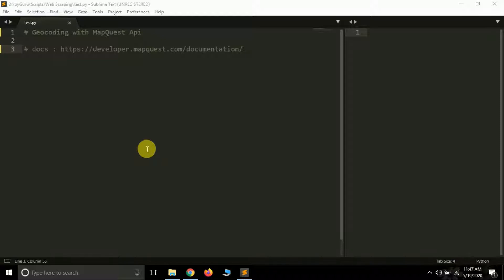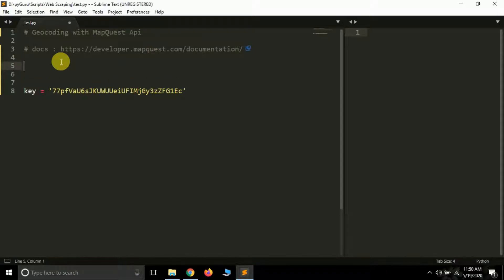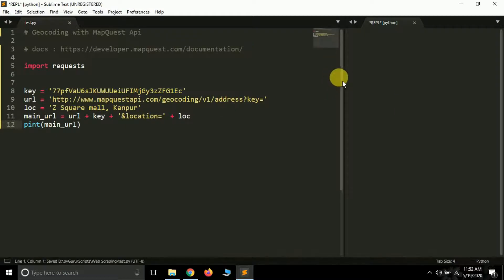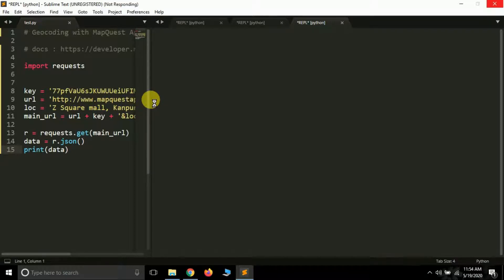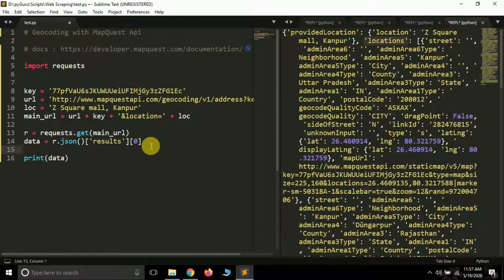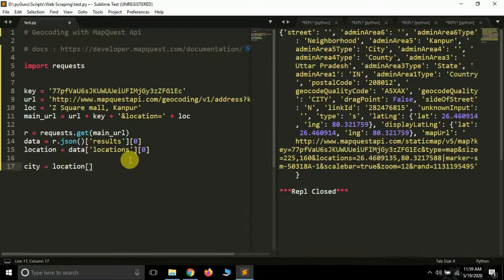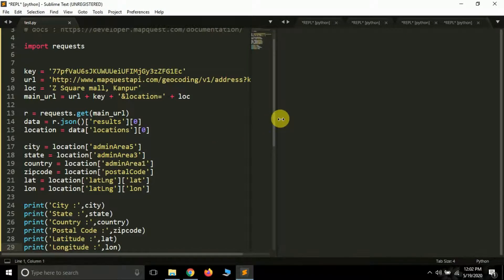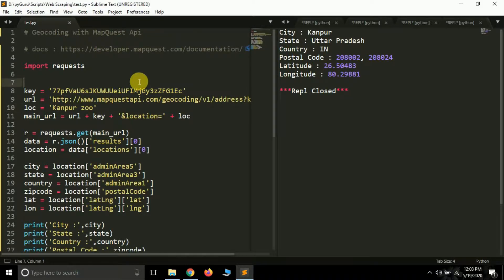Get location coordinates | Geocoding | Python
Hello YouTube,
In this video we'll be talking about how can we find out the coordinates of certain place using python and geocoding.